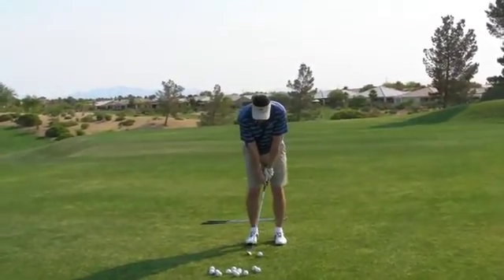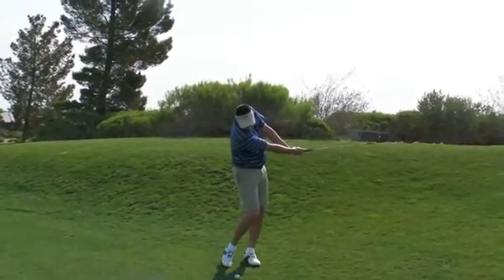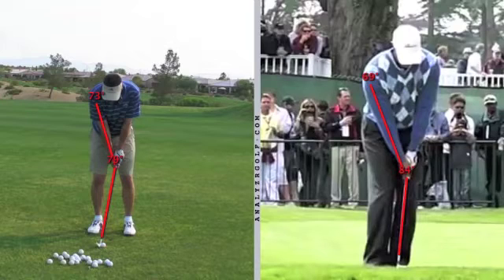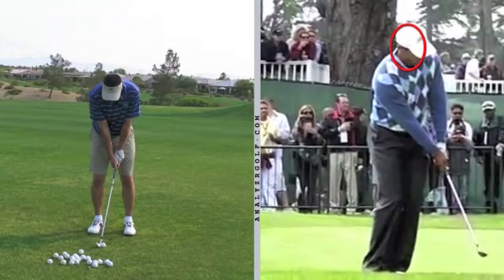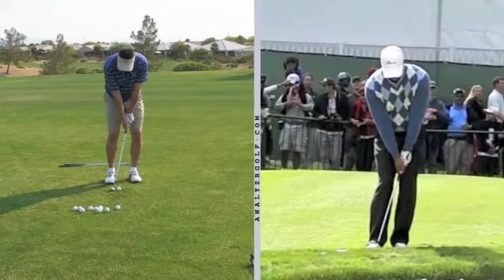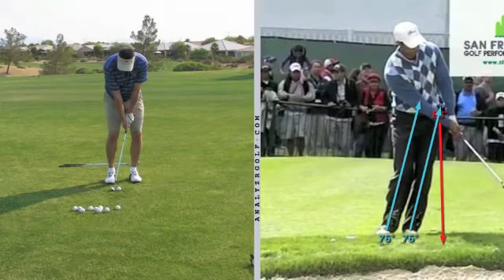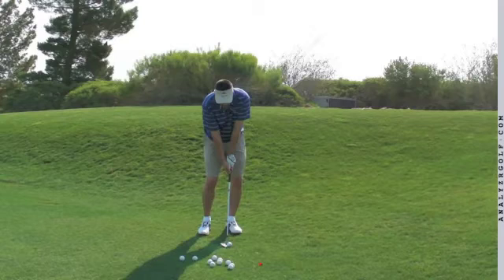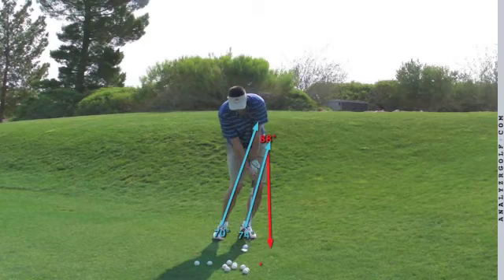dan chip report